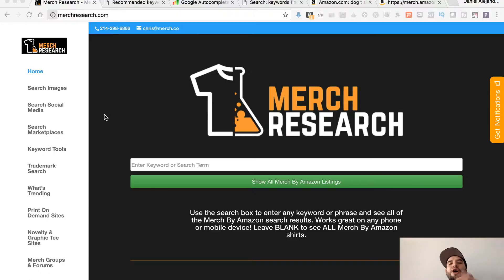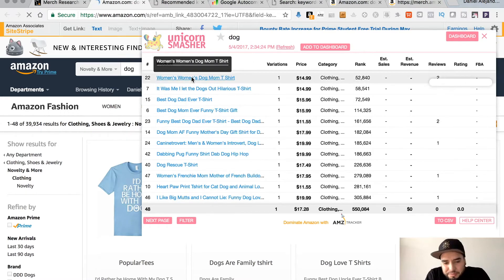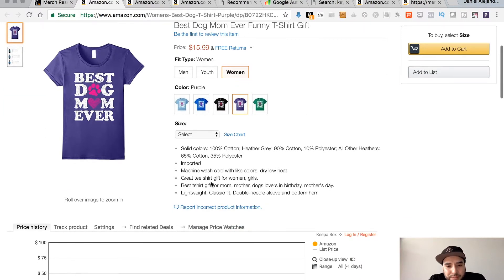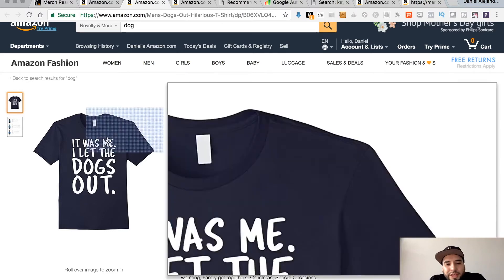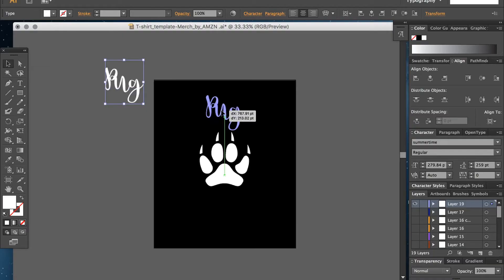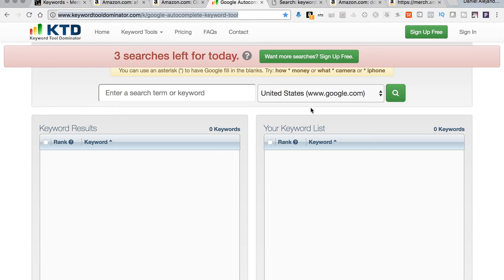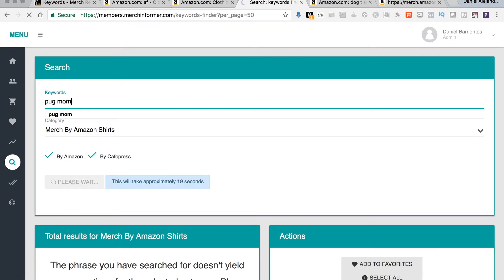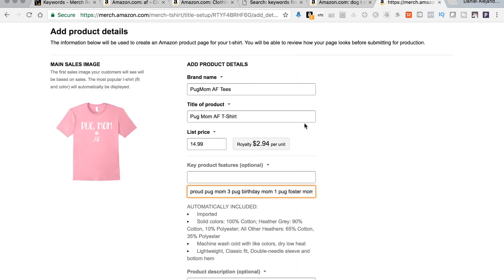Merch By Amazon Uploading A Design And Looking For Keywords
In this video i show how i make a simple design and upload it to Amazon.